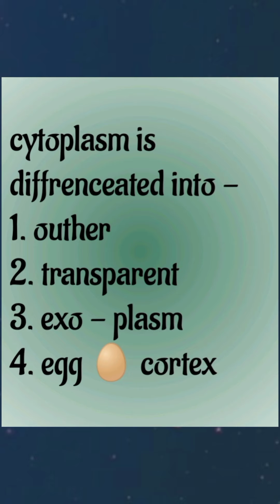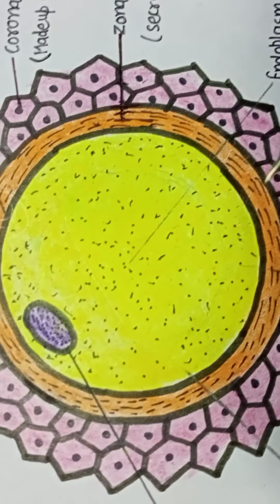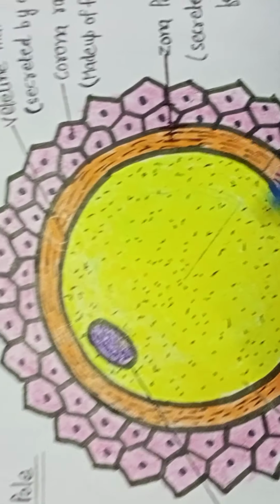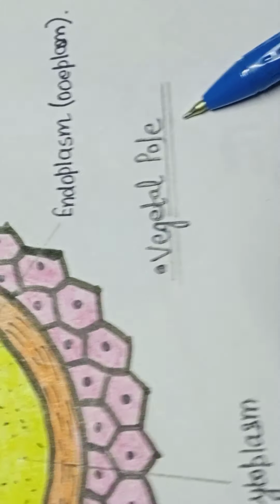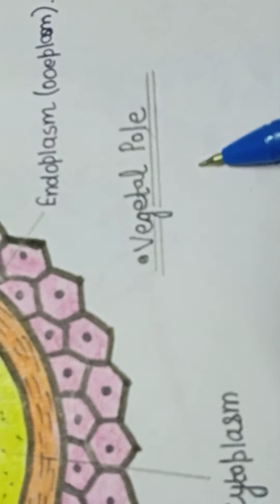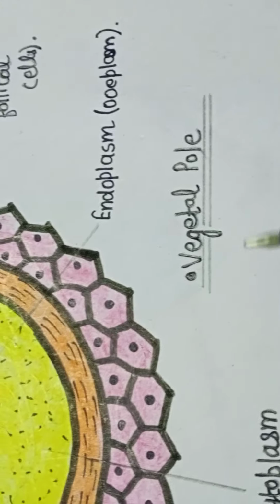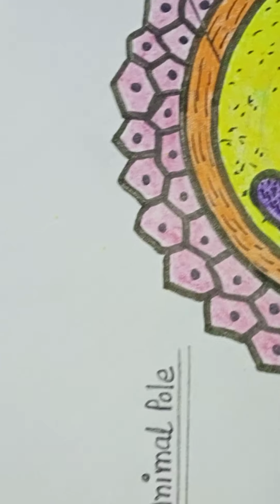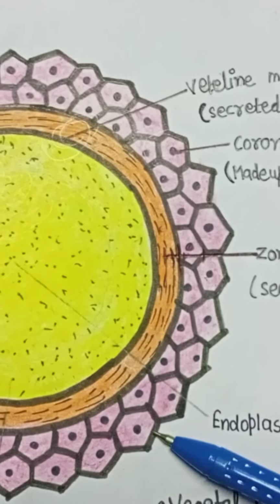structure of ovum /ova/ egg .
structure of human ovum